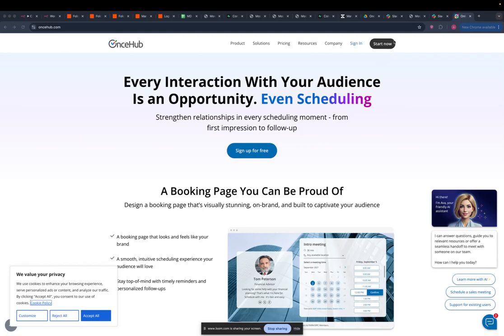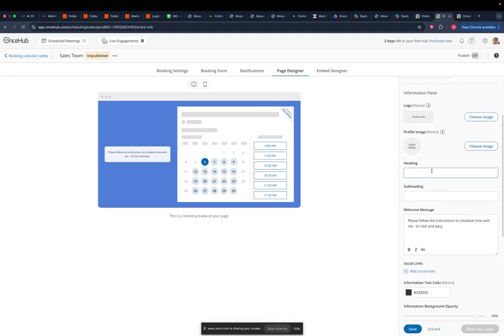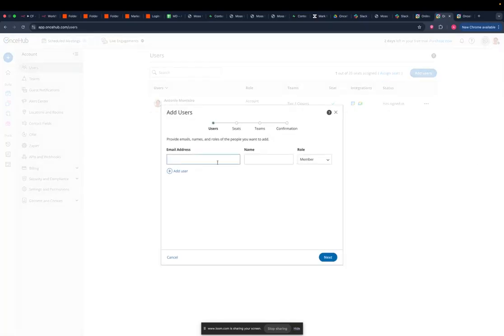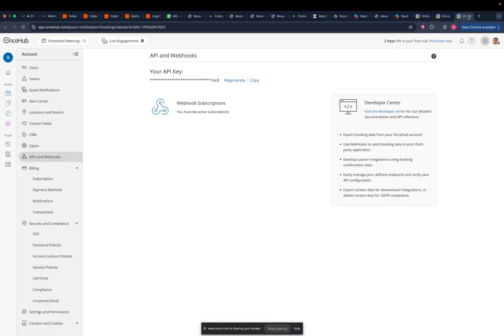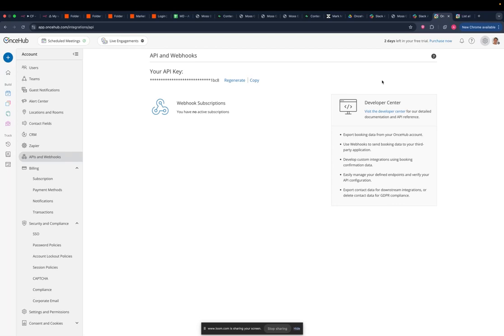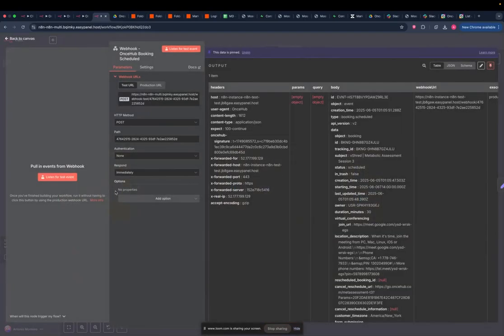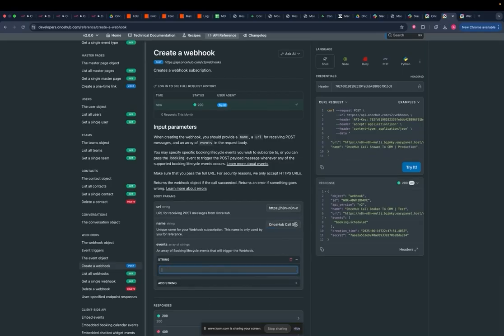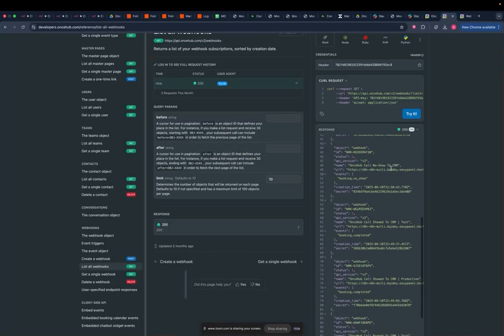How To Scale Your Sales Team (10 to 500 Reps Setup)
I show you the exact "Sales Infrastructure" setup I use to scale teams from 10 to 500 closers. In this video, I break down why OnceHub is superior to Calendly and walk you through the complete technical integration with N8N using Webhooks and APIs.

Most businesses lose leads because their booking tools are disconnected from their CRM. This system fixes that by creating a real-time data sync for every booking, cancellation, and no-show - ensuring your sales team never flies blind again.

🔥 THE ONCEHUB AUTOMATION SYSTEM:
✅ Step 1: Tiered Calendars (Create specific calendars for Tier 1, 2, and 3 closers)
✅ Step 2: Booking Forms (Capture critical data like name, email, and location)
✅ Step 3: API Connection (Generate keys and authenticate with N8N)
✅ Step 4: Webhook Triggers (Set up webhooks for Booked, Showed, No-Show, Cancelled)
✅ Step 5: CRM Sync (Send all data instantly to your CRM for perfect tracking)

This technical setup is mandatory if you want to run a data-driven sales operation. Whether you're managing 5 reps or 500, this architecture ensures every lead is accounted for.

Tools:
• OnceHub (Booking Platform)
• N8N (Automation & Webhooks)
• CRM (Data Destination)

⏱️ TIMESTAMPS:
0:00 - Intro: Why OnceHub is the Best Platform for Scaling
0:50 - Creating Booking Calendars & Teams
2:26 - Configuring Notifications & Reminders
4:24 - Setting Availability & Buffer Times
6:37 - Adding Users & Managing Teams
9:44 - The Critical API & Webhook Connection
10:30 - Creating Header Authentication in N8N
12:00 - Setting Up The 4 Webhooks (Booked, Showed, No-Show, Cancelled)
16:15 - Connecting Production vs. Test URLs
21:27 - Validating Your Webhooks List

💰 WHAT YOU'LL LEARN:
- How to scale your sales team from 10 to 500 reps using OnceHub
- The exact API setup to connect your booking calendar to N8N
- How to create tiered calendars for different levels of closers
- The 4 critical webhooks you need to track (Booked, Showed, No-Show, Cancelled)
- How to eliminate "flying blind" and track every lead status instantly
- Why you should stop using basic calendars like Calendly for sales teams
- Step-by-step guide to authentication and webhook testing

📈 BUSINESS SCALING RESOURCES: This framework works for ANY business - ecommerce, coaching, agencies, SaaS, or service businesses.

🎯 WHO THIS IS FOR:
✓ Business owners trying to scale past 6 or 7 figures
✓ Sales Managers handling teams of 10+ closers
✓ Operations Managers building automation infrastructure
✓ Anyone tired of losing leads due to bad booking tools
✓ Agencies looking for robust API integrations

🚀 SCALE YOUR BUSINESS WITH AI:
Want my $7,000 course for FREE? Learn how to use AI and automation to replace Level 1-2 employees, build systems that run without you, and scale your revenue operations.

ABOUT ME:
I'm Antonio Monteiro, CEO of ClickToClose.ai. I scaled VShred from $0 to $150M in 3 years and now help businesses automate their sales operations with AI. I manage a 13-person team and teach business owners how to build systems that make money without doing everything yourself.